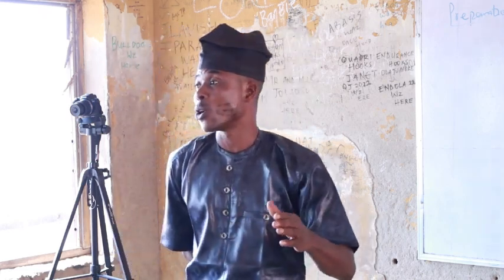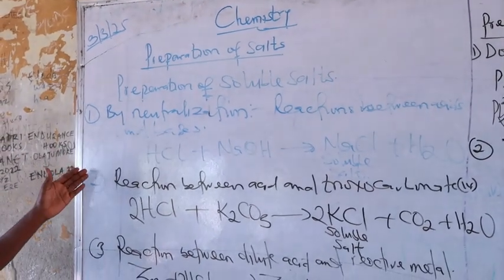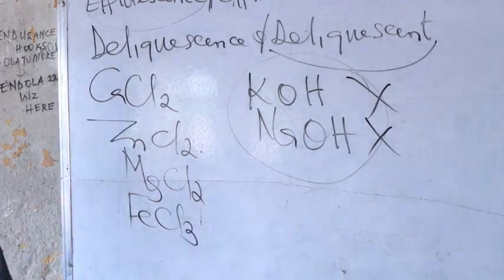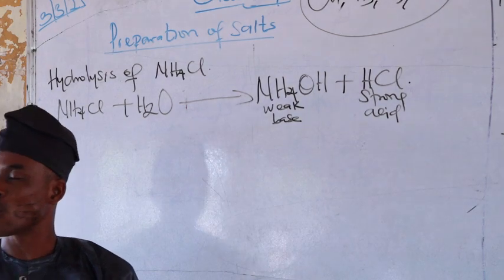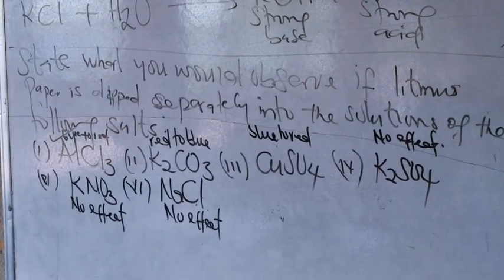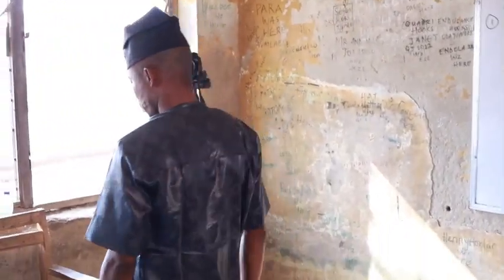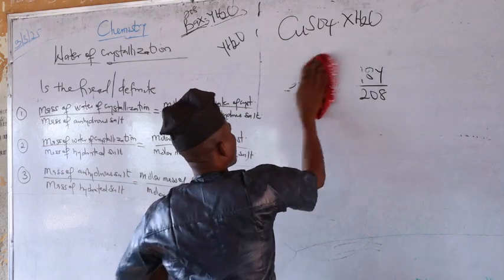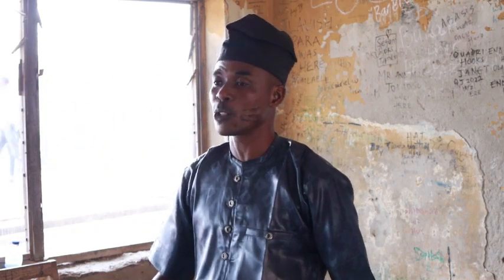Chemistry Class 11: Preparation of Salts